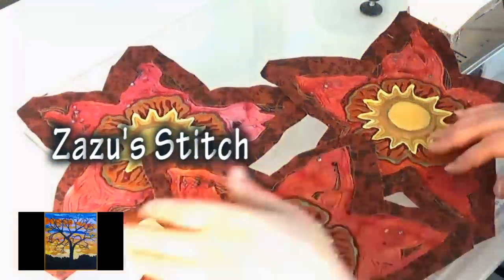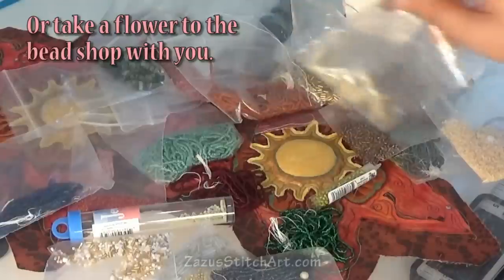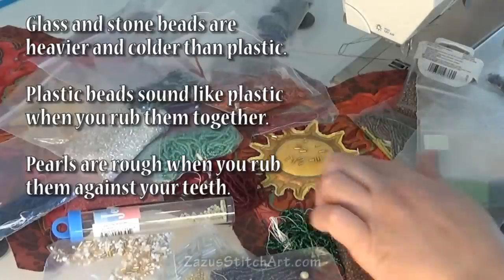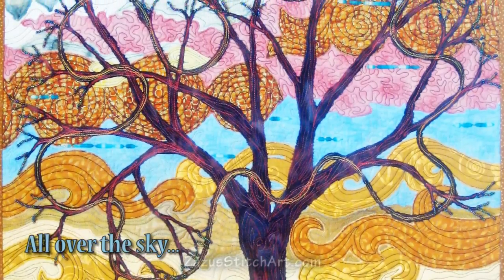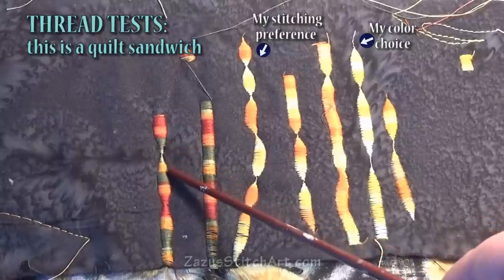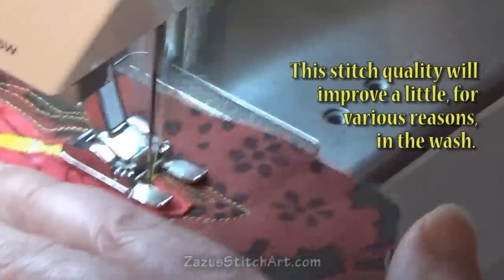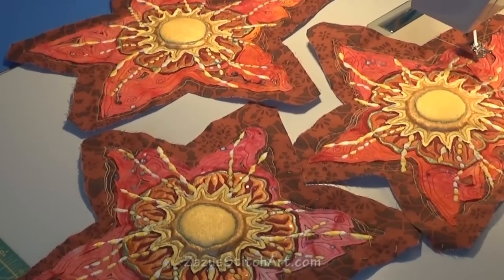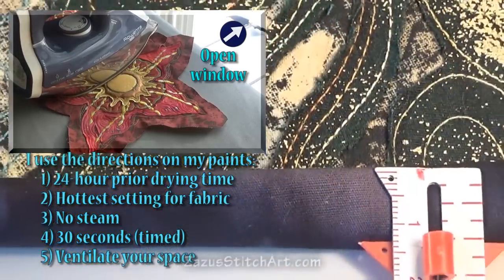How to Sew an Art Quilt WF 5 | Attach Flowers | Zazu's Stitch Art Tutorials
Artistic satin-stitching can make a big visual impact to an art quilt. Here I talk about how I use the technique and demonstrate it using both a computerized push-button machine, and a mechanical set-up with a turn dial. I talk about choosing beads and keeping embellishment plans realistic. I also position my flowers and leaves and stitch on my flowers with free-motion quilting.
0:00 Everything we do to our flowers needs to be done 3 times, so make a realistic plan you can finish.
0:42 I like to start thinking about my bead choices before I get to them. I like the beading to contrast and show from 5 or 6 feet away.
2:56 I may scatter beads across my sunny side up egg. I use glass beads. Here are a few tips for identifying beads.
3:45 Two United Methodist Church banners from 2007.
4:25 Satin stitching the way that I have used it in the past.
5:22 I use a #20 foot which has a groove to ride over your stitching.
5:46 Thread tests on a quilt sandwich.
6:16 I hop around and add 9 to 12 lines on each flower using my computerized machine. I stay off my brick area beyond my previous stitching.
6:49 A second pass can really neaten things up. beads can help too.  I end each one in a point.
7:57 Close up. I pull up threads. Think through your process to anticipate trouble areas. I use a bobbin doing this satin stitching.
9:02 Different machines have different controls for stitch width. here are mine. I think you like the one you are used to using.
10:08 I add more on my flatbed and use up another bobbin. It is more agile.
11:12 Thinking about attachment and the final placement of flowers and leaves, etc...
11:20 I HEAT SET the flowers really quick using the manufacturer's instructions. We will do trapunto in the leaves and our holes in the background.
12:09 Trimming the background to prep for a 1/2-inch binding. Don't make the top too irregular, so it won't flop over. It shouldn't be too square, but it should be pleasing to the eye.
14:10 I put chalk reminders on my flower petals. It is good to let things rest and plan and visualize.
15:21 I tack my flower centers with needle and thread in 3 or 4 places for support.
16:02 Remove any pins from under your petals.
16:33 I want to go into the corners as much as possible to keep the flower from being too star shaped. You could use a regular foot, but baste first.
17:23 I go around more than once and overlap a little. My thread is variegated yellow and white. I trim as usual.
17:58 And there it is. Next time we will work on the leaves.